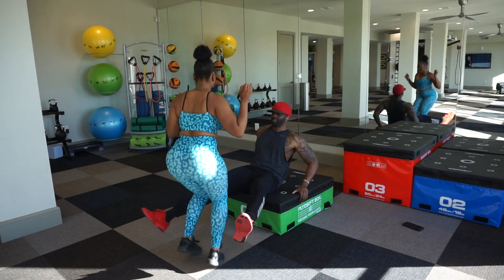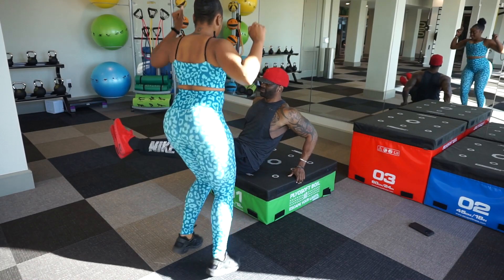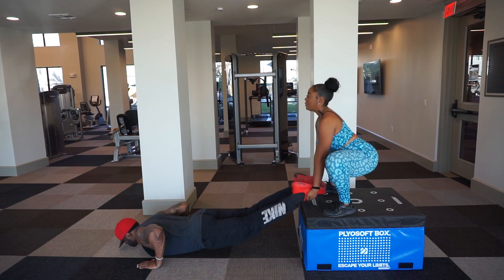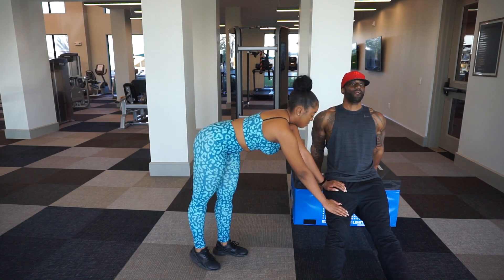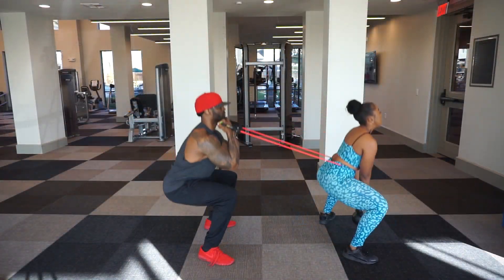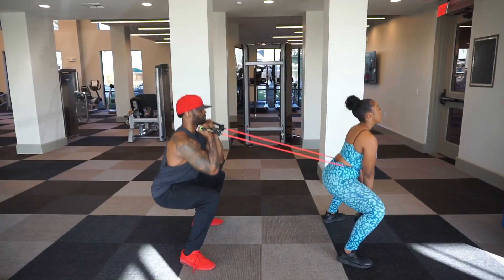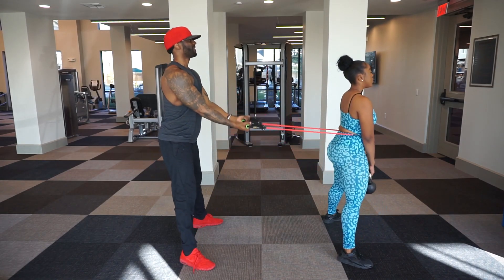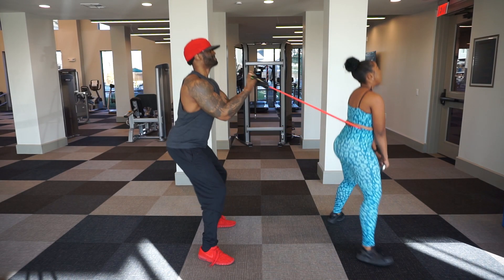BEST 5 MIN FULL BODY WORKOUT ROUTINE WITH A PARTNER | ABS, ARMS, SHOULDERS, CHEST